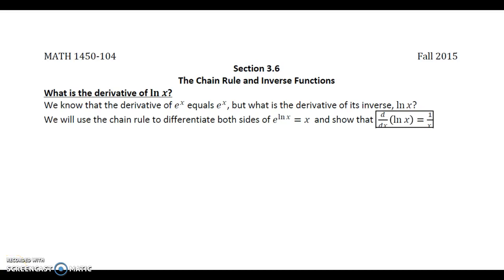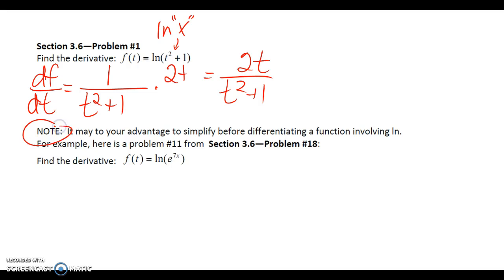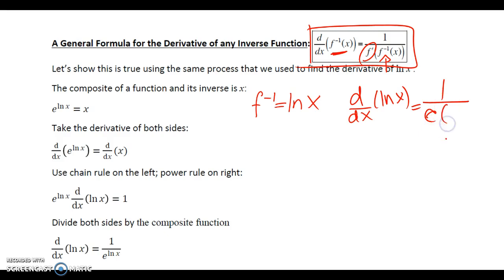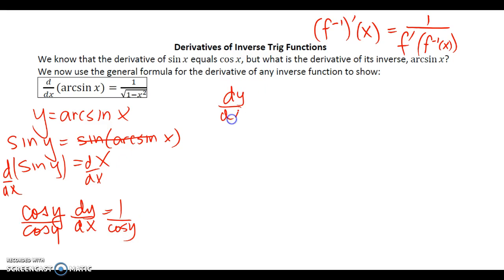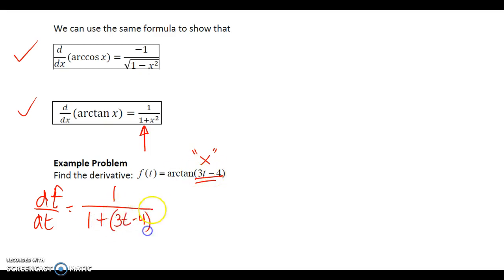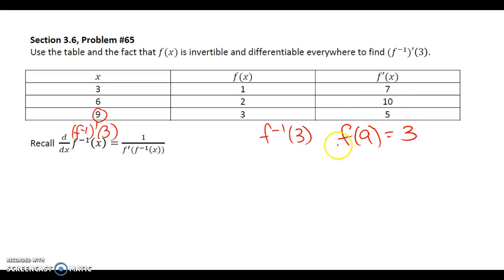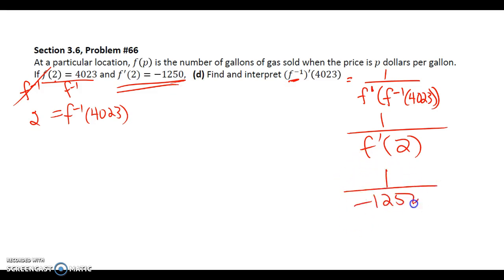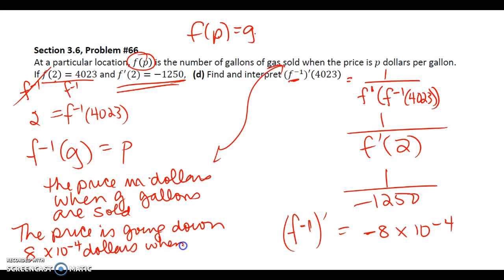The Chain Rule and Inverse Functions Math 1450